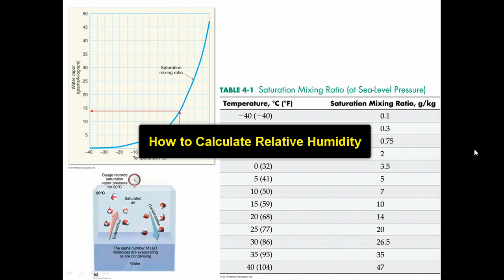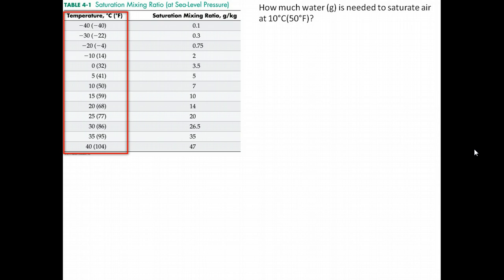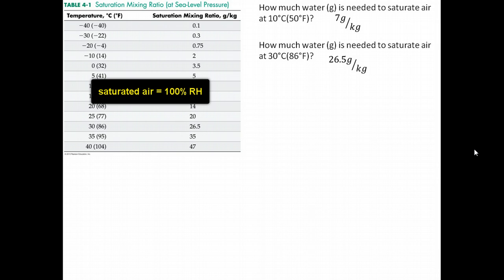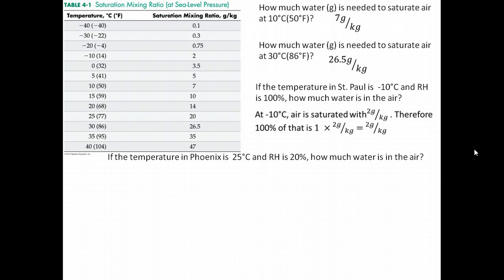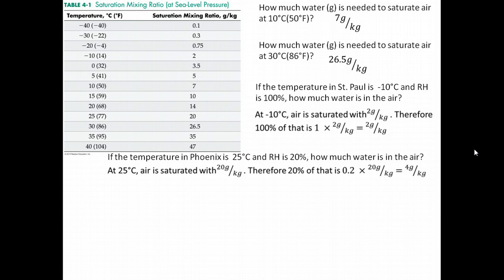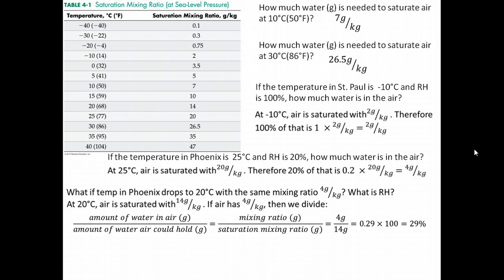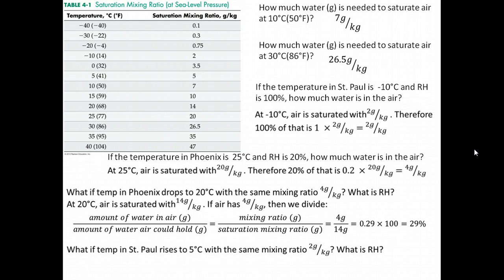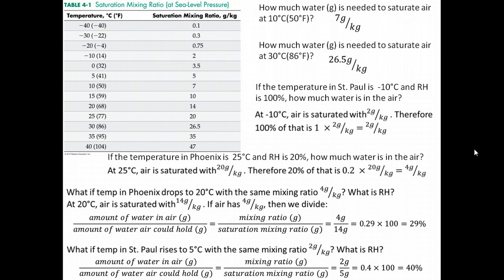How to Calculate Relative Humidity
This is the 1st video in a multipart tutorial on understanding humidity. In this video we look at how to calculate relative humidity given temperature, mixing ratio, and saturation mixing ratio.